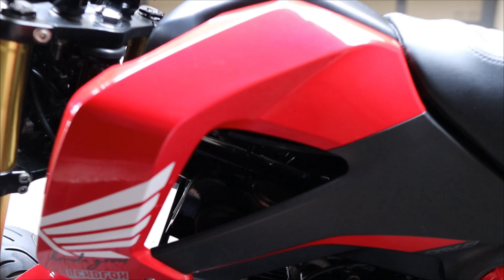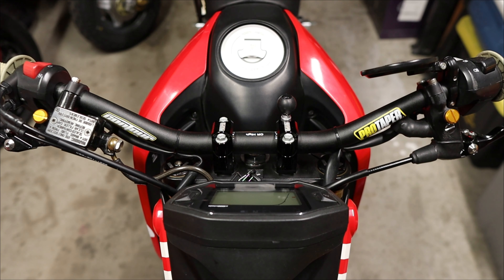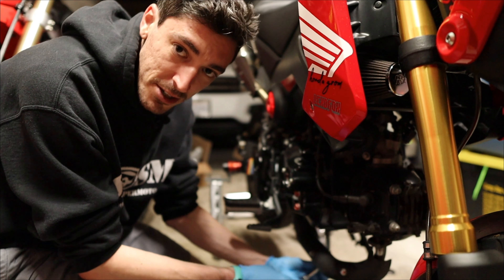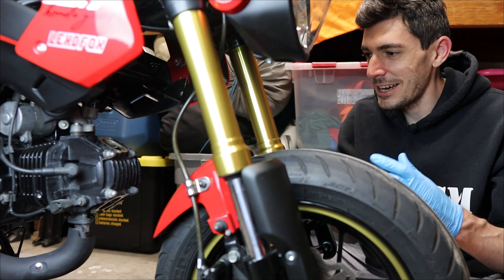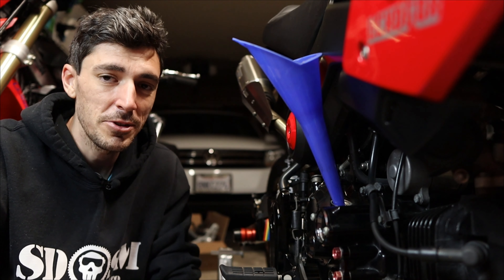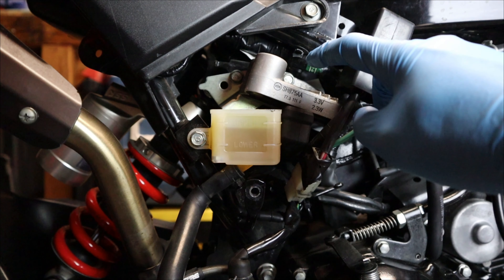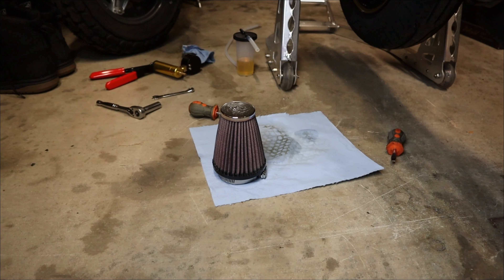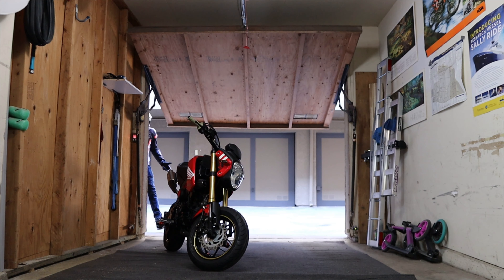How to Bring Your Grom Back from the Dead: Full Service after Hibernation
Had to revive my poor grom after sitting for months in the corner gathering dust! :( This is everything you should do with your minimoto or any motorcycle after sitting for an extended period of time. All inclusive maintenance from the obvious to what might be overlooked, this will get your bike ready to ride from its hibernation. Maybe you don't ride a particular bike often, or you have to shelve your bike for the winter, this is a good post-winter checkup.

Special Tools for this Revival:
Valve adjustment tool
Feeler Gauges
Vacuum Brake Bleeder
Cable Lube Tool
Cable Lubricant
Tire Pressure Gauge

Write-up on how to change your OG Charging System to an SF

Timestamps:
0:00 - Cries in Grom
0:32 - Wash the dust away
1:01 - Let's revive the OG Grom
2:03 - Will it start?
2:23 - Oil change
3:30 - Valve check
4:58 - Brake fluid flush
6:21 - Air filter cleaning
6:59 - Chain cleaning and adjustment
7:10 - Cable lubing
7:25 - Spark plug
7:28 - Battery inspection
7:44 - Tire pressure
7:49 - Go ride the thing!

My garage camera gear:
Canon M50 Mark II
Sigma 16mm f1.4
SmallRig for M50
Movo Microphone
Video Light

My helmet camera gear:
GoPro Hero 7 Black
GoPro Mic Adapter
Ulanzi GoPro Case with Mic Adapter Storage
Purple Panda Lav Microphone
Bell MX-9 Adventure w Mips

My handlebar camera gear:
Insta360 One X2
Insta360 Frame Case
6 in Ram Mount Arm
Ram Action mount

CRF450L Panel Store